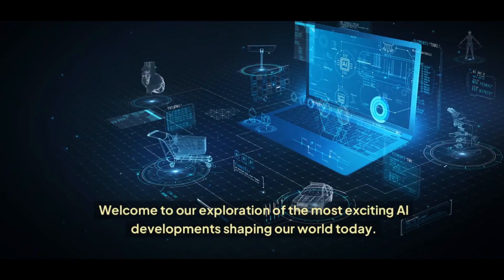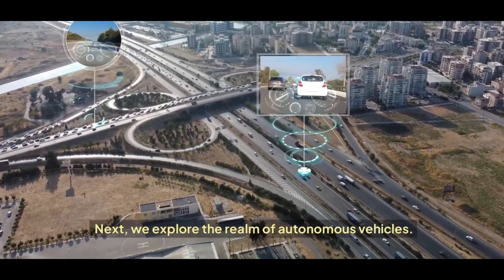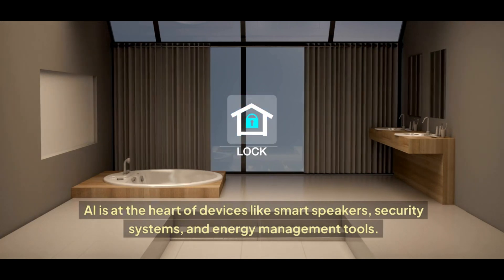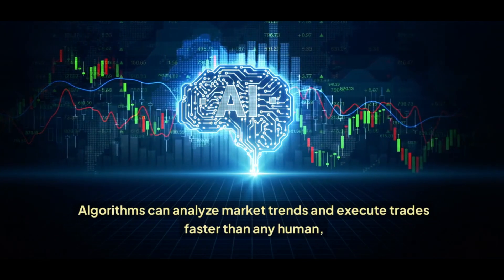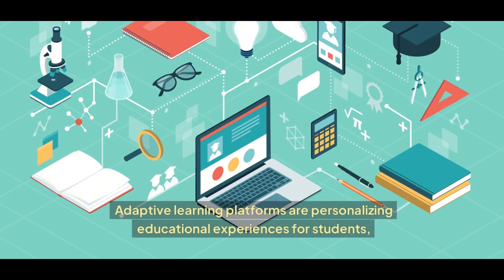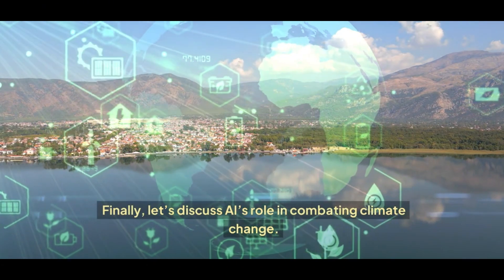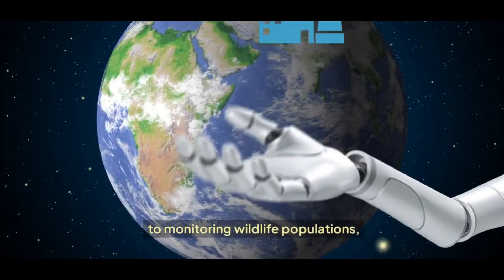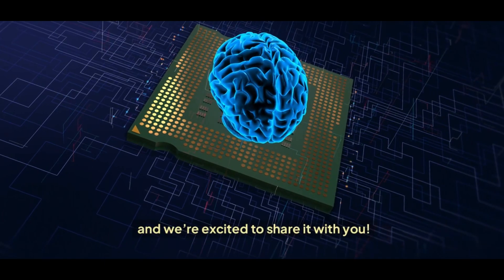The Most Exciting AI Developments You Need to Know About Now | Tech Oasis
The world of AI is evolving fast, and there are some truly exciting developments you need to know about! From revolutionizing healthcare with early diagnoses to making self-driving cars a reality, AI is transforming industries and reshaping our future. Imagine a home that learns your preferences, a financial system that maximizes returns with zero human intervention, and education tailored specifically to each student’s needs. But that’s not all—AI is also revolutionizing art, helping combat climate change, and more!

 Curious about how AI will impact your life? Watch now to explore the groundbreaking innovations shaping tomorrow.